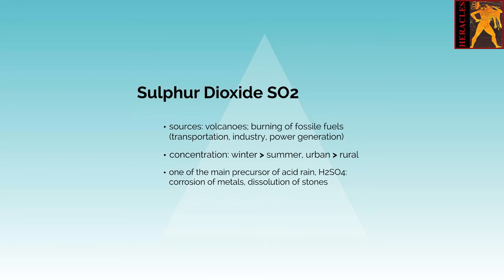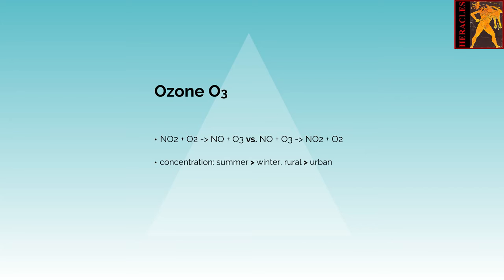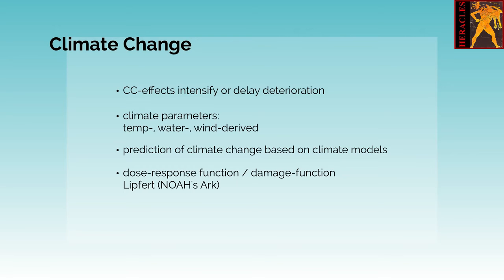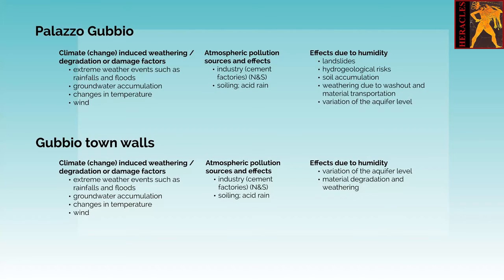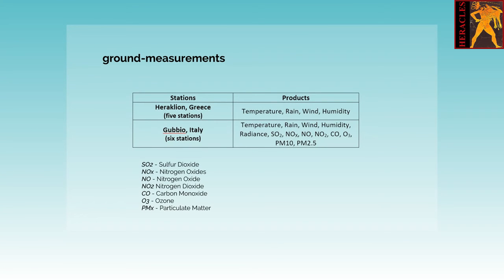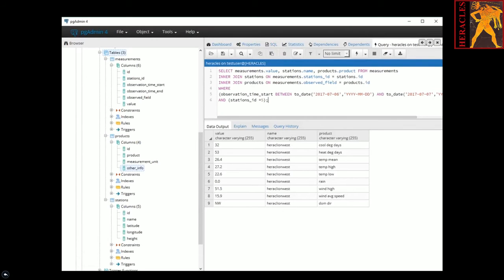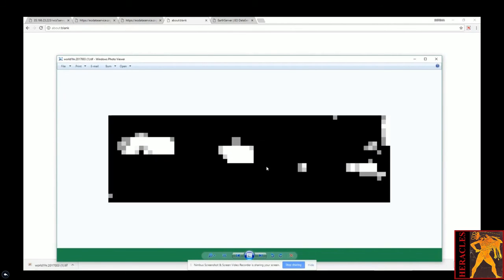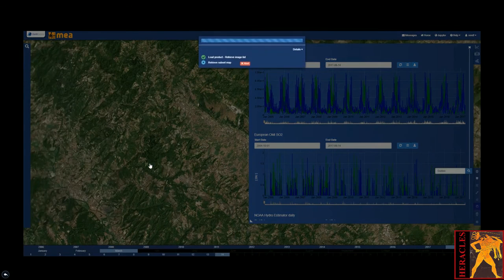HERACLES Virtual course 8 "Effects of air pollution and climate change on cultural heritage"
The eight Virtual course from the HERACLES project, entitled "Effects of air pollution and climate change on cultural heritage" It has been animated the 01/23/2019 by sistema.